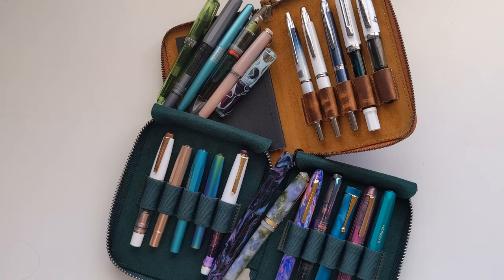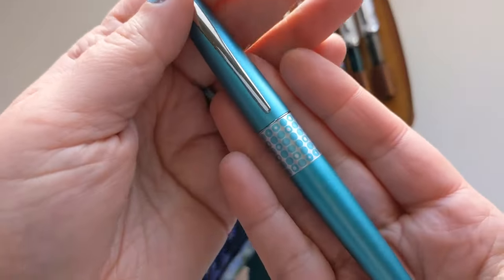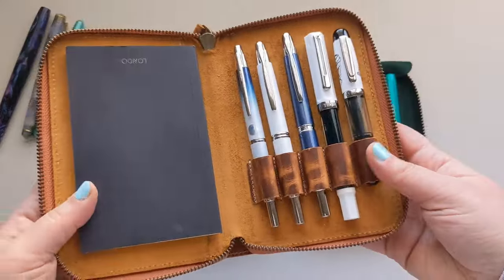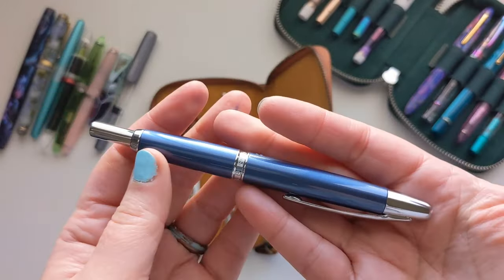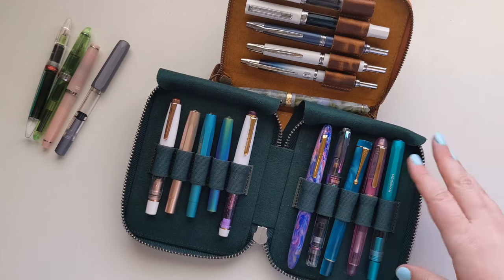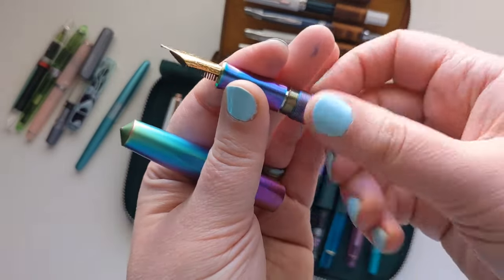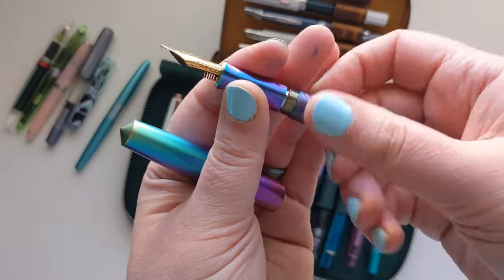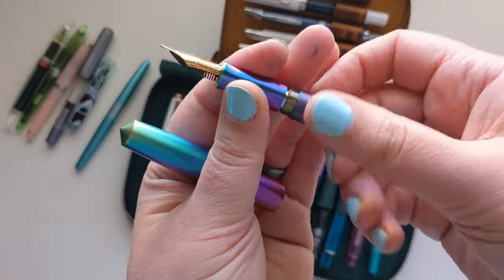FOUNTAIN PEN COLLECTION! ✨ 2023 Updated Collection ✨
This is the state of my fountain pen collection as of March 2023! It looks very different from the collection when I first toured it in 2022. I will continue to sell any pens that do not fit with my personal style or nib preferences anymore, and purchase new pens that catch my eye over the years. If ever my collection is drastically different again, I will of course do an updated tour for you! I have some links below to the same or similar pen bodies, but not necessarily the same nibs, just to give you an idea of the details of some of the pens here:

Pilot Metropolitan Retro Pop Turquoise
TWSBI Eco White (Broad Nib)
Moonman T1 Piston in Green
Moonman M2 Demonstrator
Kaweco Al-Sport Rose Gold
Pilot Vanishing Point in White and Black (the "storm trooper" version)
Pilot Decimo in Pearl White
Jinhao Centennial 100 in teal and white version
Majohn/Moonman A1 in White/Silver version

@KarynaLovesToPlan is awesome, check her out!

My Art Shop Redbubble!